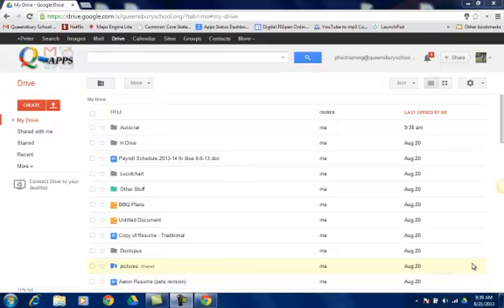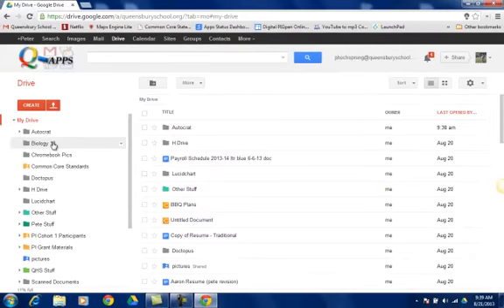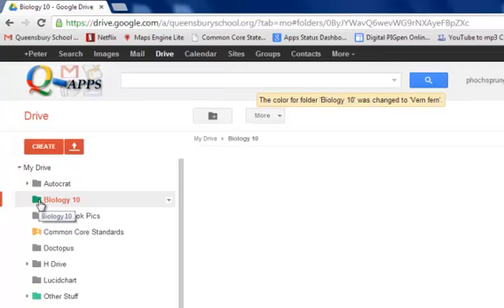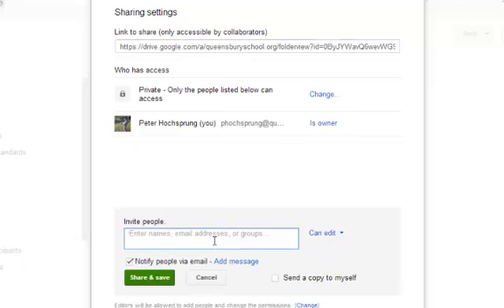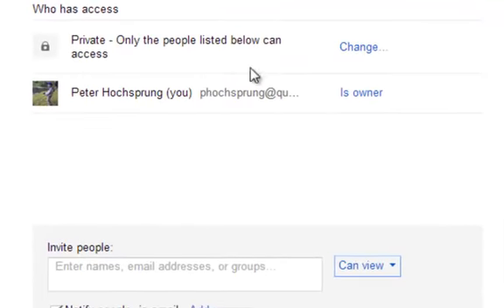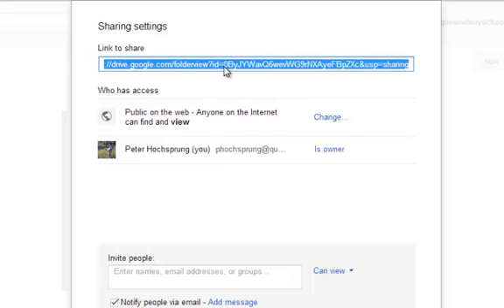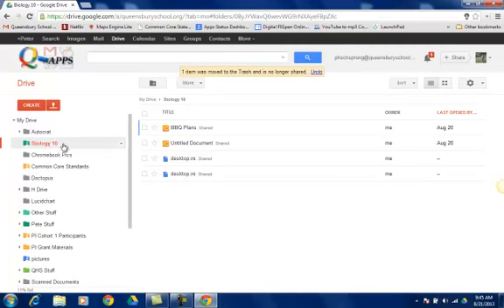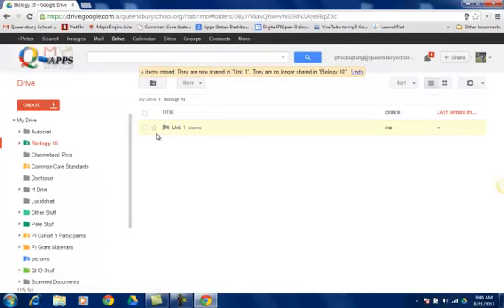Google Drive 1: Distribution Folders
Learn how you can create a folder in your Google Drive Account to share materials easily with students.